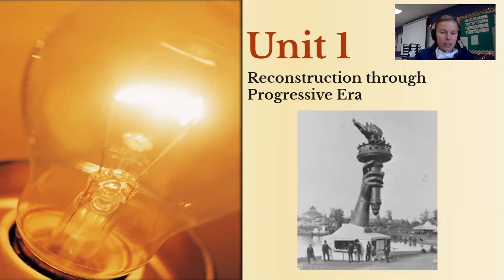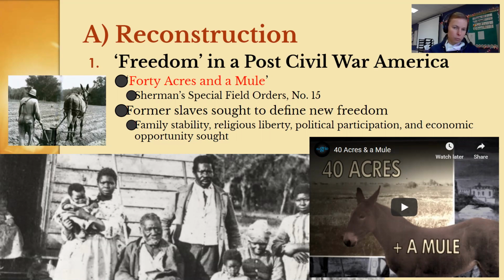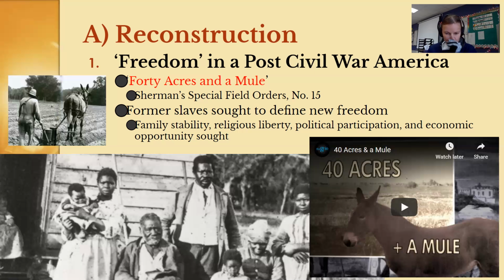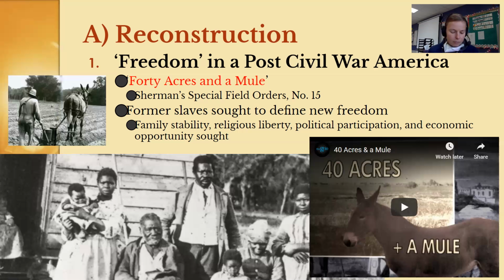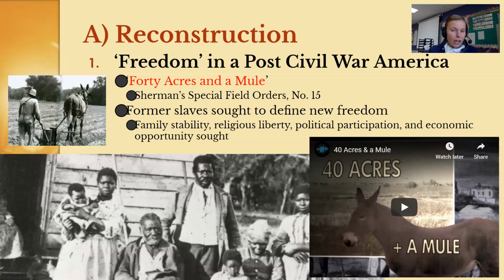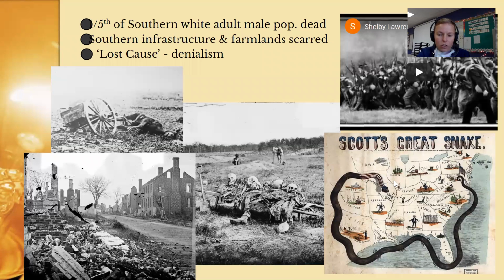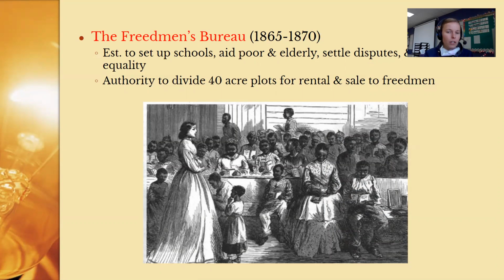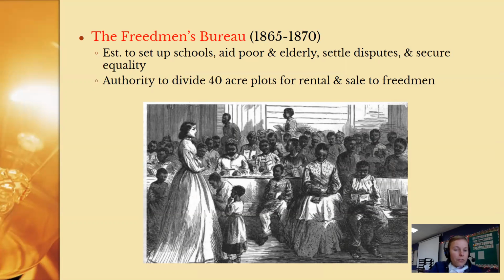1A.1 Forty Acres & a Mule